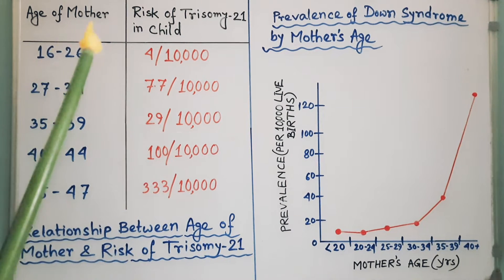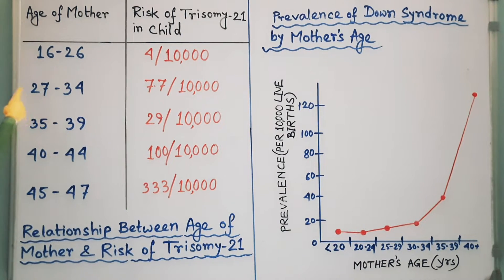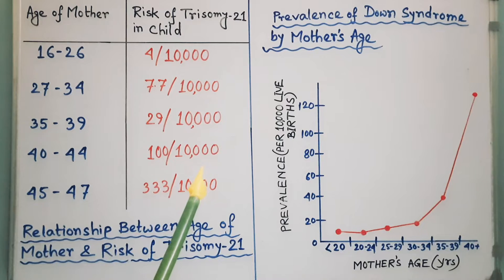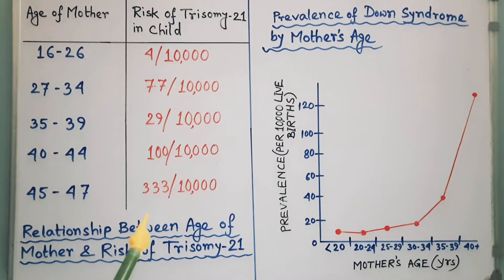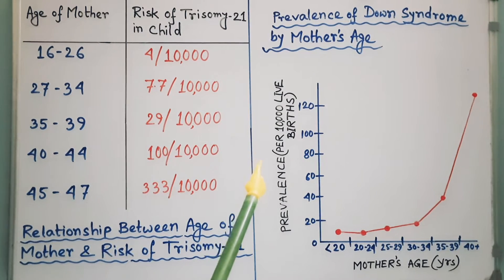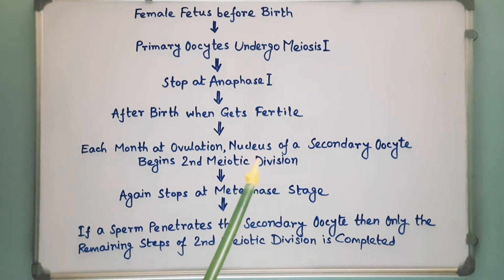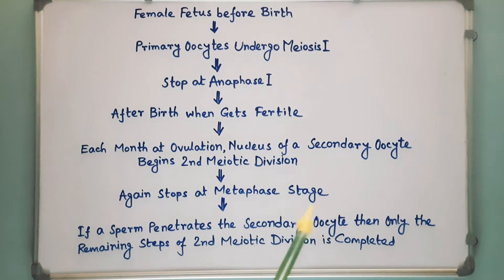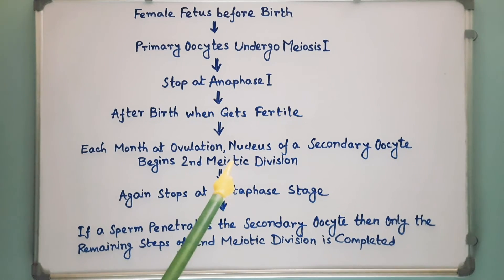Why Mother's Age is An Important Factor of Down Syndrome | Trisomy 21 & Aged Mother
Mother's age is a very important factor for Down syndrome or Trisomy 21 in newly born child. As the age increases the probability of Down syndrome is also increases. Here I have shown some statistical data of Down syndrome with the age of mother. I have also tried to explain why mother's age is the main factor for Down Syndrome.